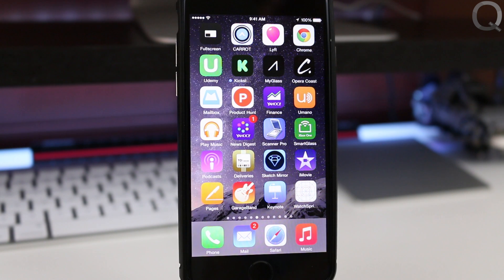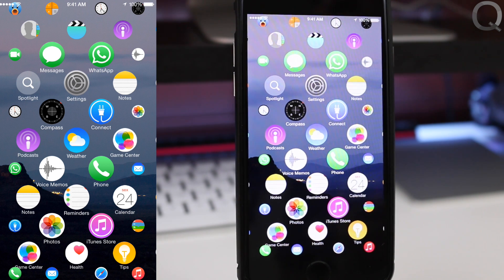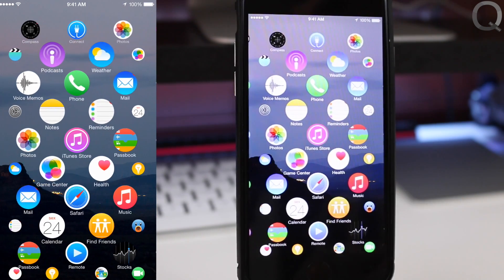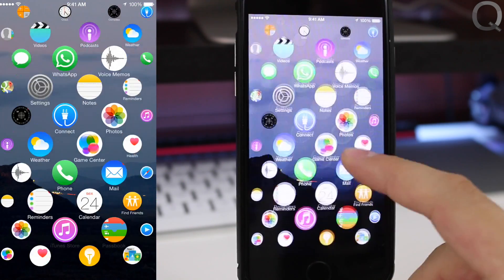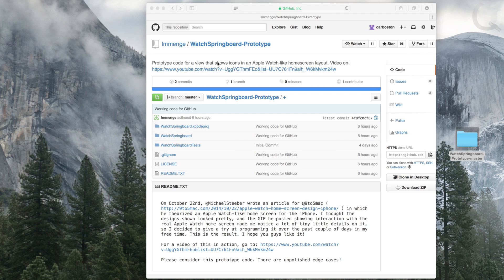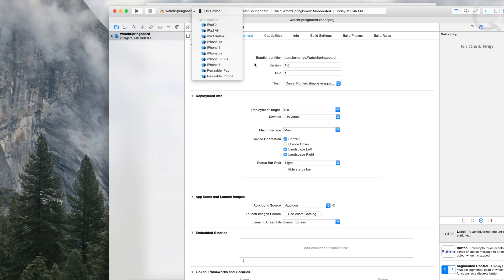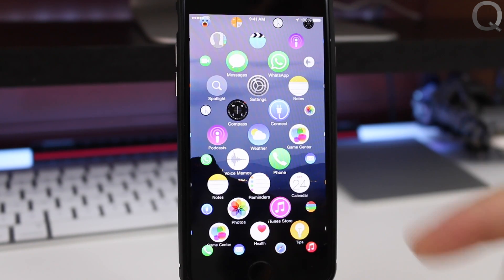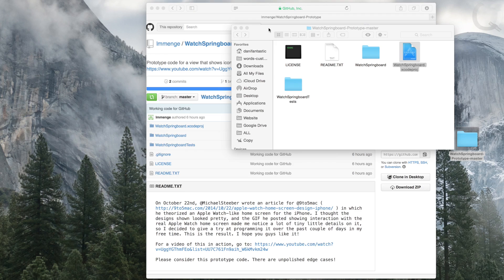Apple Watch UI on iPhone 6 Overview, How To Get it?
Quick video showing the Apple Watch User Interface on the iPhone 6. This was made by Lucas Menge and he has made it available on GitHub. If you have a Apple Developers license, you can quickly/very easily get this app on your device (skip to 1:57 to see what to do).

Tech/Video Gear used

Intro Song: Overwerk 12:30